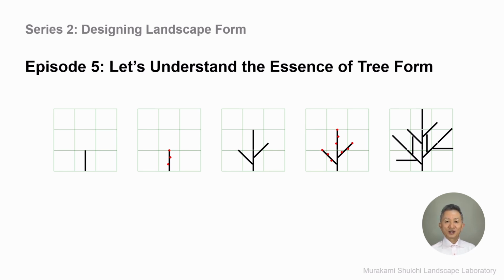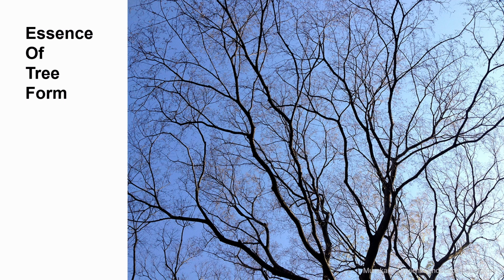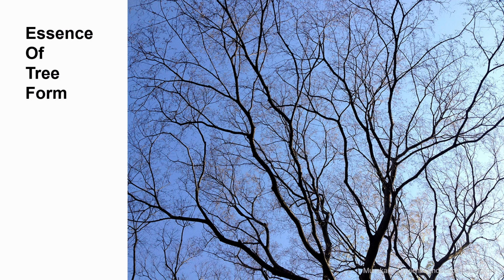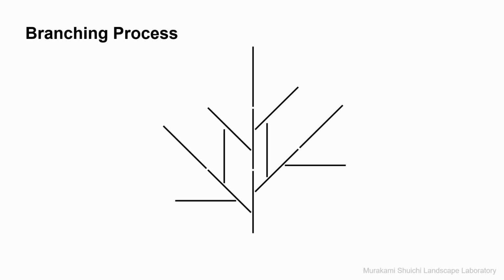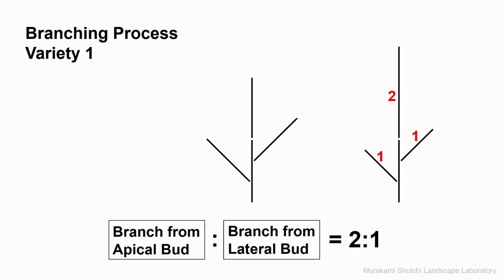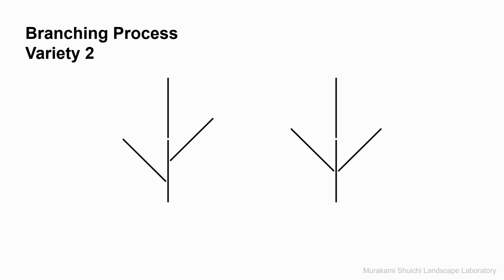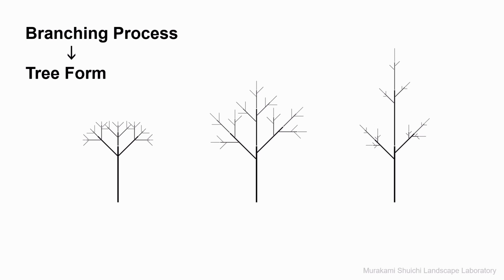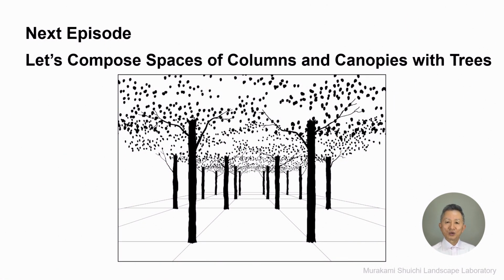Understanding Tree Form through Branching | Growth, Structure & Transparency | S2-5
What is the essential form of a tree when we understand it as an element that shapes space?

In this landscape design lesson, we look beyond the familiar image of a trunk supporting a leafy crown and examine the structure that actually generates tree form: the repeated process of branching.

A tree can be understood as an accumulation of lines. As branches extend outward, they become thinner and increase in number. Because these branches are lines rather than uniform surfaces, gaps naturally remain between them. Through these gaps, we can see the sky and the space beyond. This gives trees an important spatial quality: transparency.

We then explore how this complex structure is generated through a simple repeated process. Buds produce branches, new buds form on those branches, and further branches emerge. Repeating this process gradually creates the intricate branching structure of a tree.

In this episode:
• Why a tree can be understood as an assemblage of lines
• How repeated branching generates complex tree form
• Why branches become thinner and more numerous toward their ends
• How differences in branch growth influence overall tree shape
• How different growth ratios can produce taller or more horizontally spreading forms
• How alternate and opposite branching create different branching patterns
• How variables such as growth, branching angle, bud position, wind, and damage contribute to the complexity of real trees
• Why the spaces between branches give trees transparency and permeability as spatial elements

Even with only a few variables, different tree forms can emerge. In reality, countless internal and external factors interact over time, producing the complex branching structures we see in living trees.

The important point is that a tree is not a uniform object. It is a permeable structure created through the accumulation of many branching lines. Its transparency emerges from the gaps woven into that structure over time.